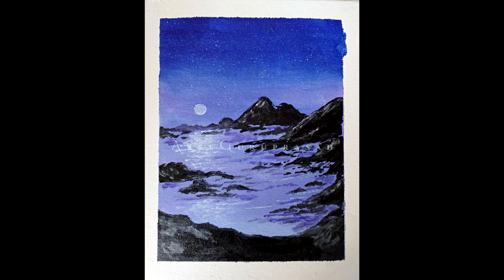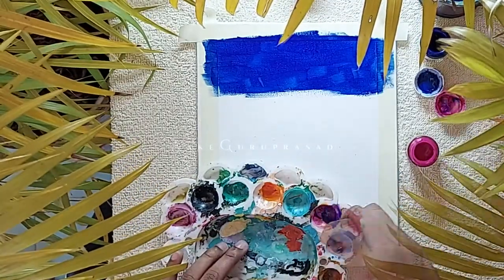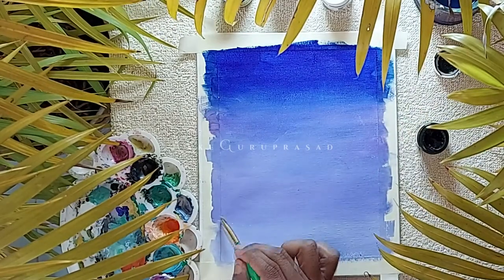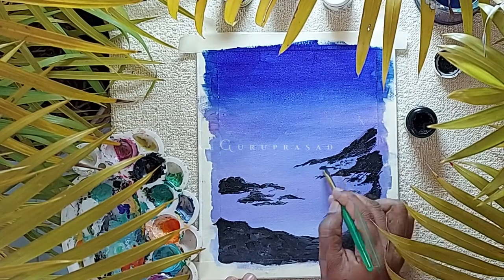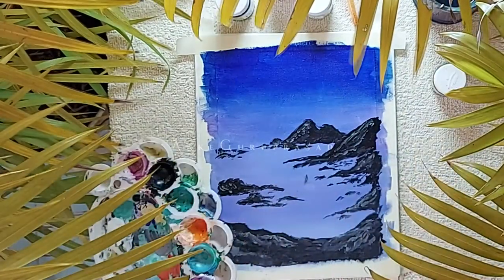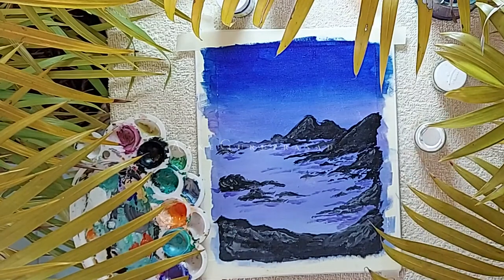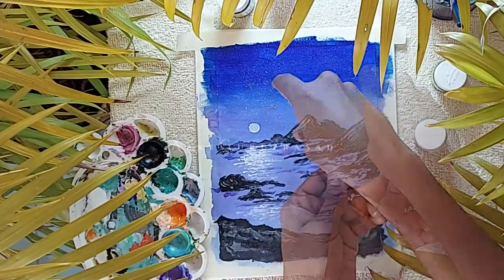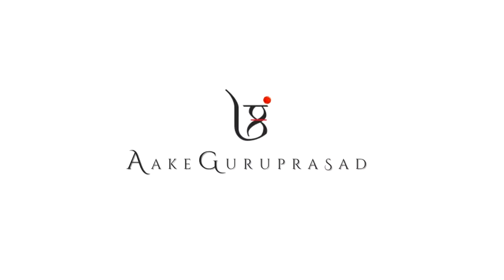How to paint Sea Shore | Acrylic Painting for Beginners | Step by Step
Hey there!
Today we'll show you how & where to start with Acrylic painting when you're a beginner!!
We'll talk about the acrylic supplies you'll need, what are the basic acrylic techniques and how you use in your art step by step.
As we know, ART has no limit, and this is not the only way to approach acrylic painting, this is not the only way to paint sea shore, this is just one approach from one artist, there are so many options and possibilities with art. There are no limits to what you can create and how,  when it comes to art.

We would love to hear your thoughts and adventurers in art.

How to paint Sea shore | Step by Step |  Acrylic time lapse
Checkout with the video & get related information about it.

Content Researcher: Shwetha Guru Prasad

. Music ♪♫ .